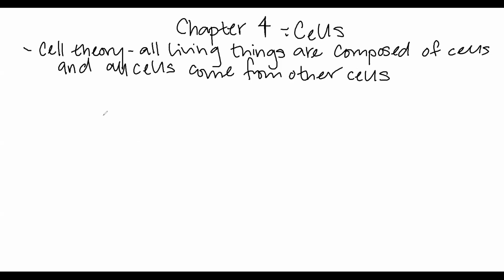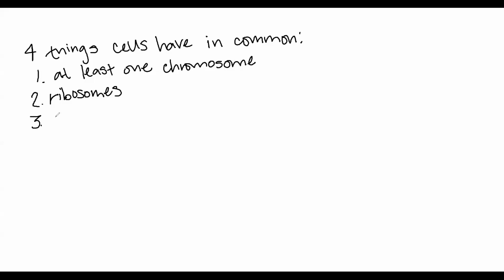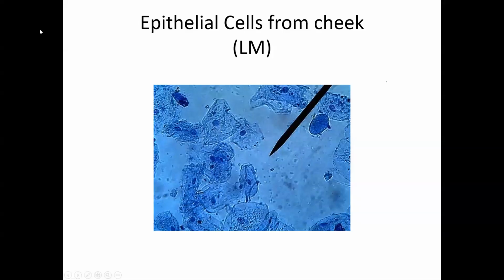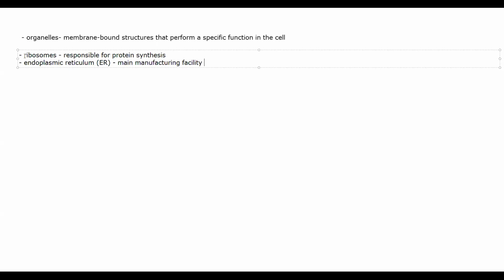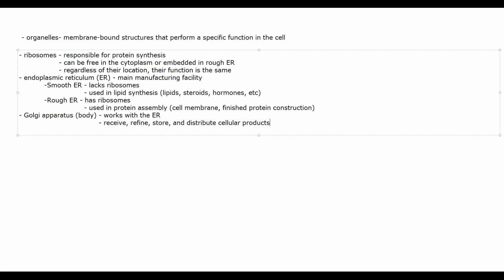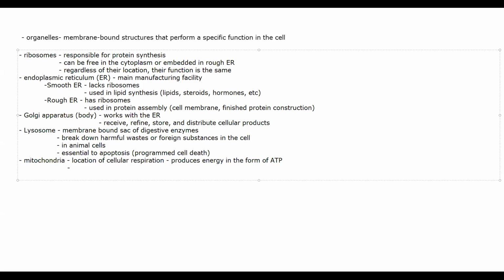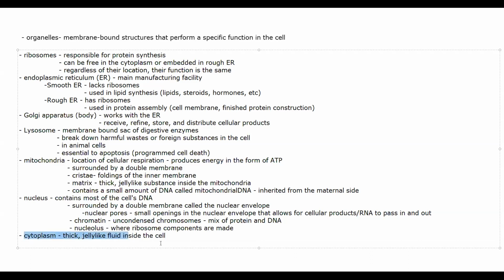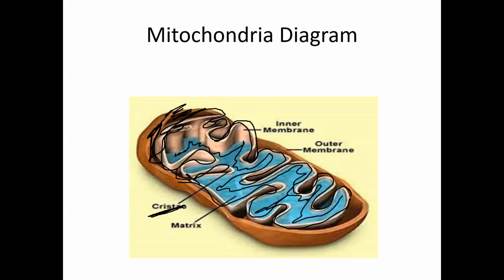BIOL 1010 Cell Lecture 1